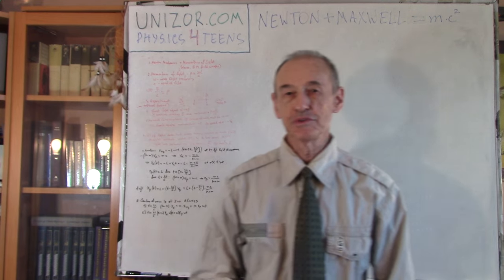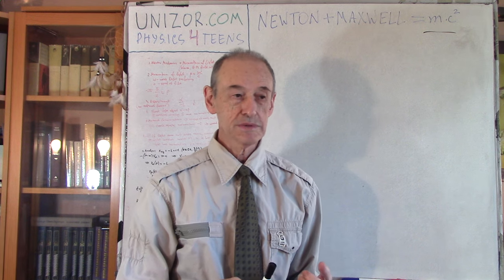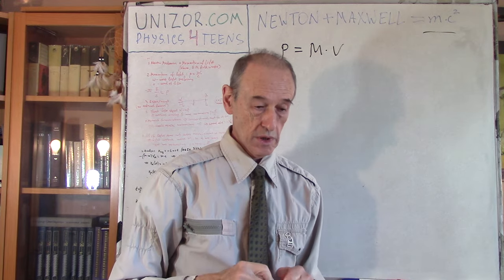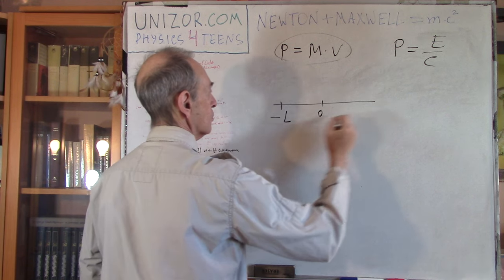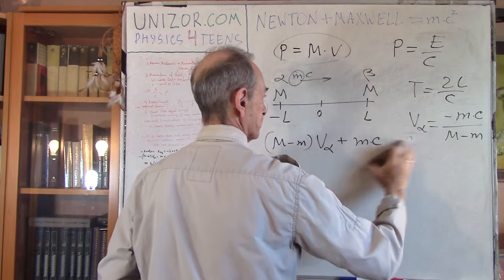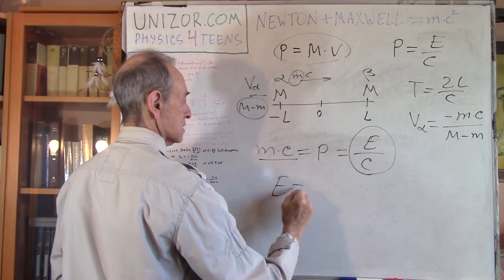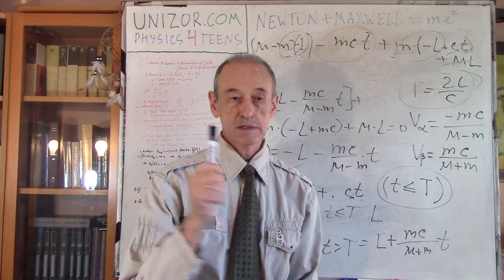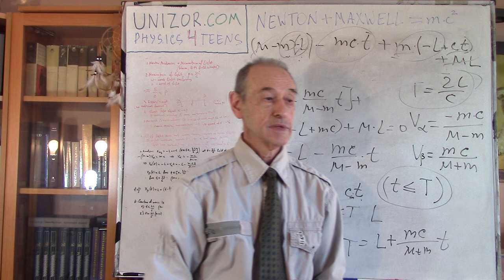Newton+Maxwell=mc2:UNIZOR.COM - Relativity 4 All - Conservation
Read full text of notes for this lecture on UNIZOR.COM - Relativity 4 All - Conservation - Newton+Maxwell=mc2

Newton + Maxwell = m·c²

In this lecture we will use the laws of classic Newtonian mechanics and the properties of light we discussed in the chapter Waves - Electromagnetic Field Waves of this course to derive the famous Einstein's equation E=m·c².

In particular, we will use the results presented in the lecture Momentum of Light of the above mentioned chapter of this course, which we recommend to review prior to studying materials presented in this lecture.

In the Momentum of Light lecture we have derived the relationship between the amount of work W performed by light moving an object with absorbing surface and the momentum p lost by this light during this process of light absorption:
p = W/c (c is the speed of light)
which, basically, means that the energy E contained in certain amount of light and this light's momentum are related as p=E/c.

Now consider the following thought experiment.
Initially, two identical objects, α and β, of mass M each are at rest and positioned on a distance 2L from each other along X-axis with coordinates −L for α and L for β.
We assume that no external forces are acting on these objects.

Since no external forces act on these objects and they are at rest, the total momentum of motion is zero and the center of mass is at X-coordinate x=0.

At some moment an object α sends a short light signal towards object β.
As we know, this light carries some energy E and momentum p=E/c.

For this totally closed isolated system the total momentum must be preserved.
In particular, it means that the center of mass should stay at the original location x=0.

It also necessitates that immediately after issuing a light signal object α must acquire a momentum −p to neutralize the momentum p of the light signal, that is, object α recoils after issuing this light signal.

This momentum of object α means that it has acquired some speed −V (the value V is presumed positive) and moves towards negative direction of the X-axis, while a light signal with speed c moves towards object β in the positive direction of the X-axis.

If light, together with its energy, does not carry some portion of object α's mass, the center of mass would shift with object α's movement, which should not be the case.
So, light signal carries not only some energy E and momentum p=E/c, but also some part of object α's mass m, leaving object α with mass M−m.

But, according to classic Newtonian Mechanics, if the light signal carries mass m moving with speed c, its momentum must be p=m·c (mass times speed of light).
Since, as we stated above, p=E/c, we have a relationship between light signal's mass and energy E it carries:
p=m·c = E/c
from which follows
E = m·c²

The last equation means that energy E lost by an object α by issuing a light signal equals to its lost mass m times a square of the speed of light.

We came to the same Einstein's relationship between mass and energy using a combination of the Maxwell theory of electromagnetic field, which gave us a relationship between light energy E and its momentum p as p=E/c, and Newtonian Mechanics with its definition of a momentum p as mass m times speed that in the case of light equals to c.